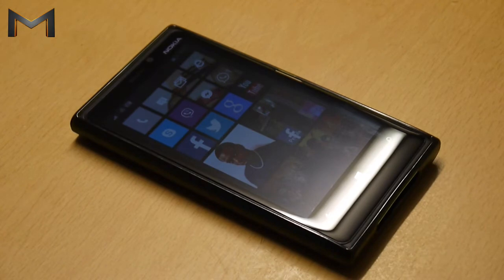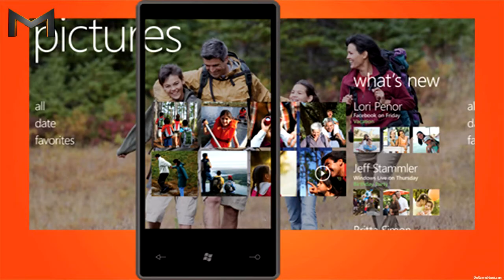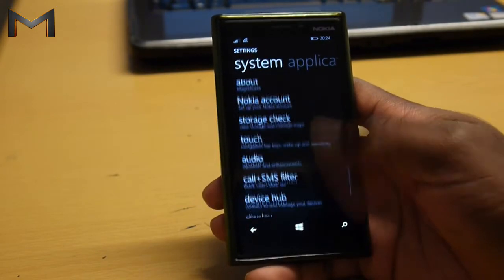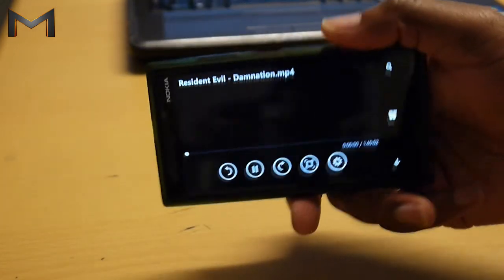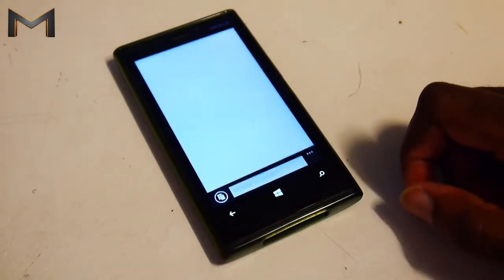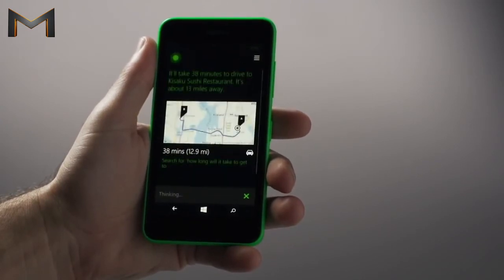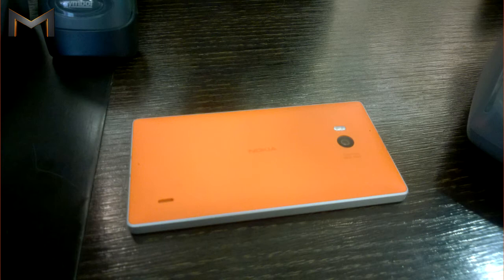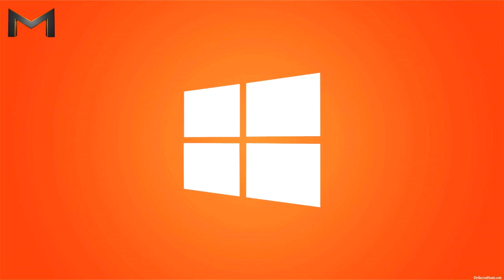What I Dislike About Windows Phone 8.1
WP8.1 has received a lot of praise but is anyone highlighting the negatives? You've seen it all here for yourself guys!

Panasonic Lumix GF3 - To capture video.
Velbon CX-480 - To stabilise camera.
Sony Vegas Pro 11.0 - To edit video.